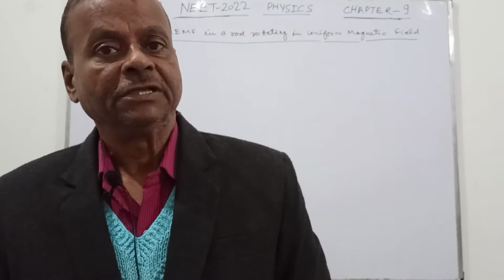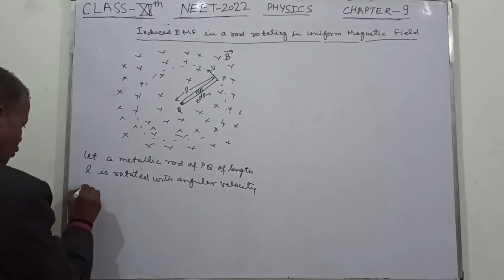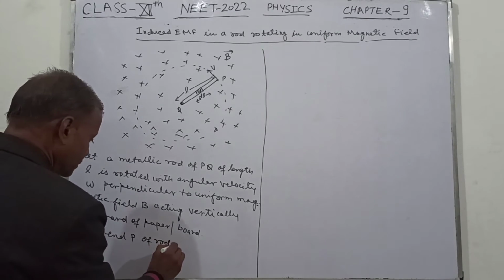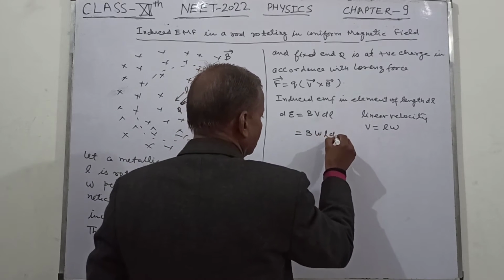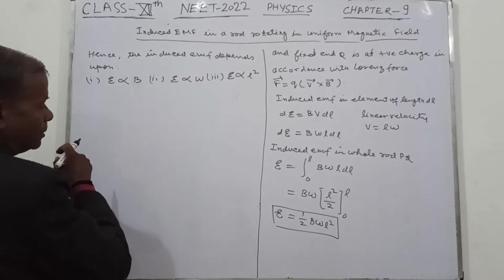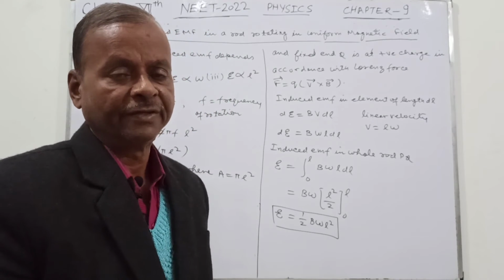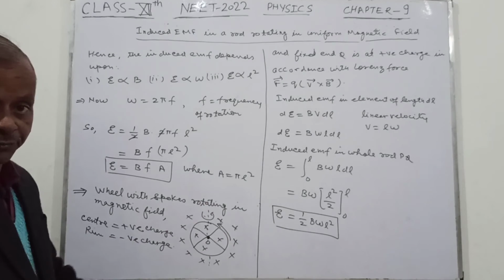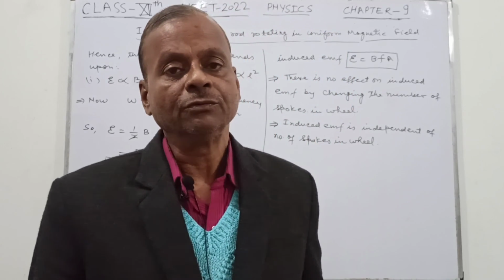INDUCED EMF IN A CONDUCTOR ROTATING IN UNIFORM MAGNETIC FIELD CLASS- 12th NEET- 22 CHAPTER- 9